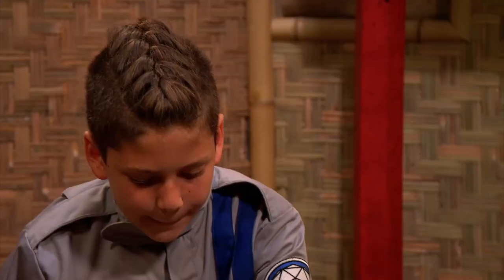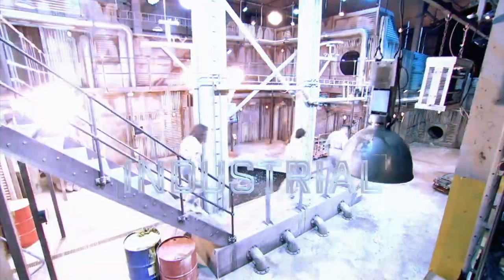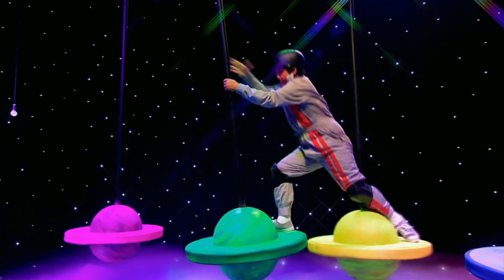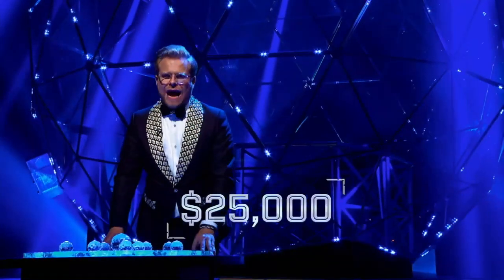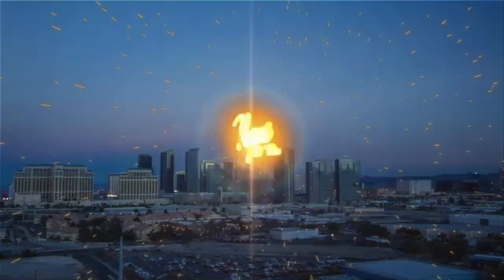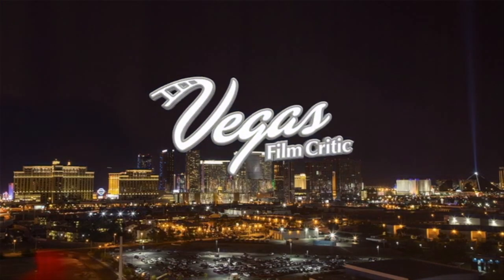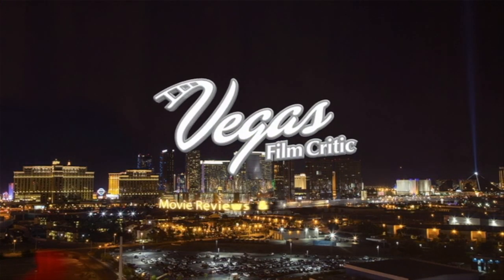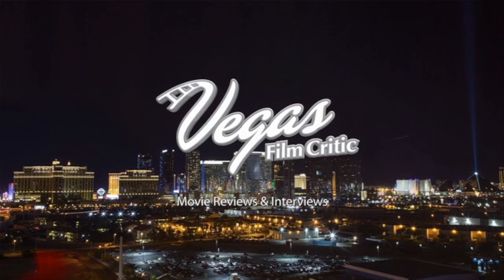Adam Conover Interview - The Crystal Maze (Nickelodeon)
Vegas Film Critic (Jeffrey K. Howard) speaks with 'Maze Master' Adam Conover about his new hosting duties on the Nickelodeon game show, The Crystal Maze.